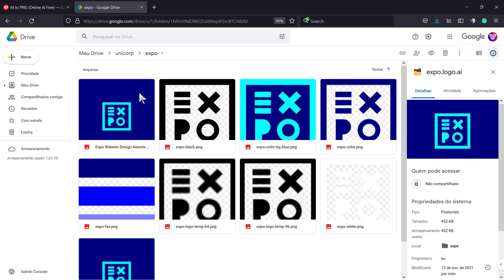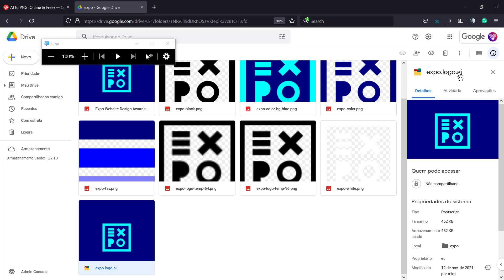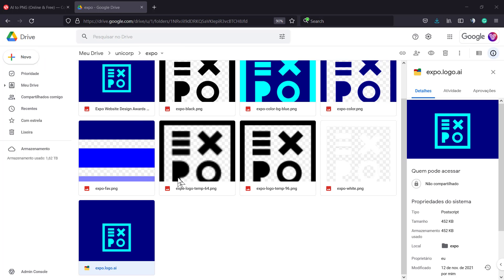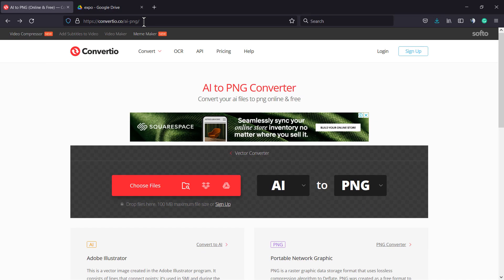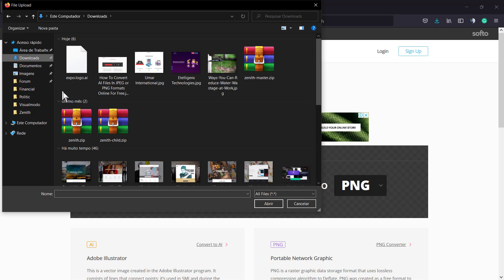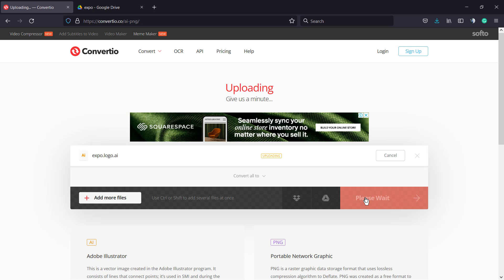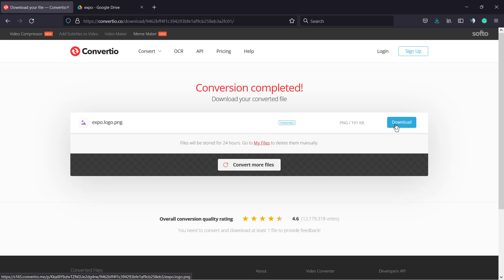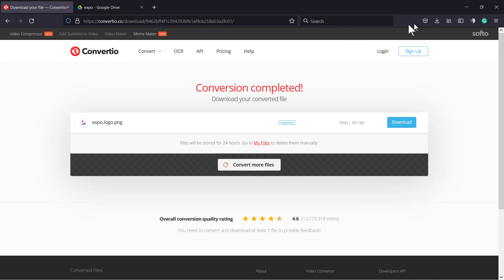How To Convert AI Files Into JPEG or PNG Formats Online For Free?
In today's video tutorial we'll learn how to convert AI files into PNG files for free and online, keeping the quality, in a simple, fast, and effective way.
Upload ai file Select files from the computer, Google Drive, Dropbox, URL or by dragging them on the page.
Select png Choose png or any other format you need, so more than 200 formats are supported
Download your png Let the file convert and then you can download your png file
In 2014, it was decided to create the first file conversion website, considering the user experience. Today Convertio ranks among the 1000 most visited sites in the world, and almost every competitor has borrowed something from our interface.
This is a vector image created in the Adobe Illustrator program. It is composed of lines connecting points; it is used for SMI and to create logos. Since they do not contain raster image data, they can be added without reducing quality.
PNG is a raster graphics data storage format, which uses a lossless compression algorithm for compression. PNG was created as a free format to replace GIF. PNG supports three main types of raster images: grayscale images, color indexed images, and color images.